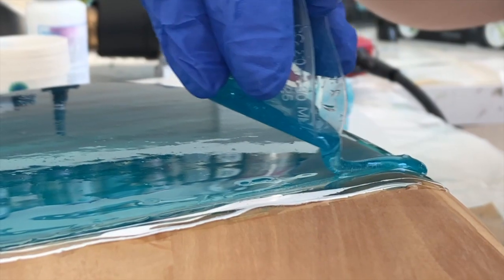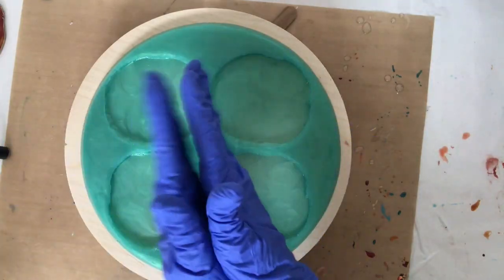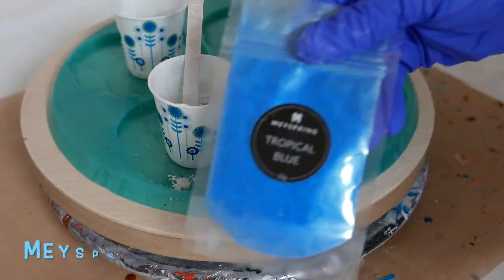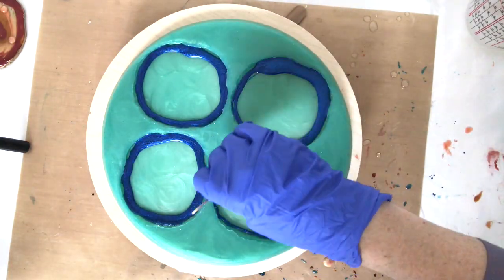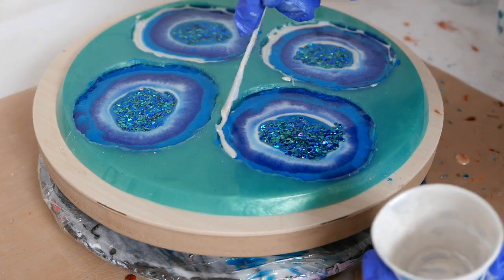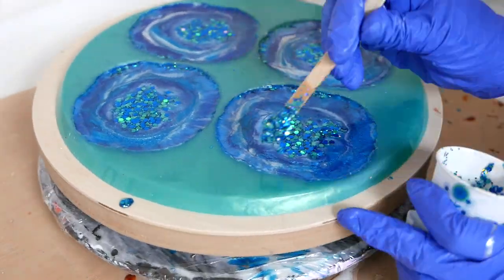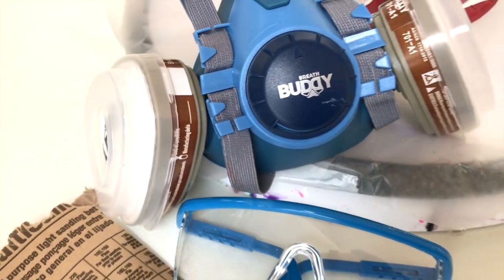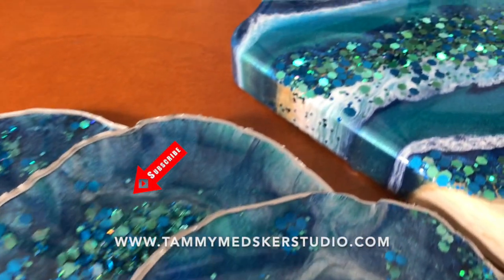How to Make Resin Geode Coasters Using Silicone Mold - Step by Step Tutorial - Sparkle Blue Agate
Learn how to make a resin geode coasters using these silicone molds in my step by step tutorial.  Mixing epoxy resin with colors and glitters to make a sparkle blue agate Look!

Resin Art Supplies Listed Below

     Bell ;)

    To Access The Site to Purchase Supplies, gifts or anything, it
    doesn't cost you any more but Amazon will send me a small
    commission ;)

- RESIN BY, Counter Culture DIY ,

- RESIN PIGMENT BY MEYSPRING,

- GOLD, COPPER, SILVER LEAF PEN,

- RESPIRATOR MASK (Safety First),

- Resin Mixing Ratio Cups,

- CULINARY TORCH, (pop bubbles)

- My FAVORITE Heat Gun,

-More of my FAVORITE tools and supplies,

MORE CONTENT MORE OFTEN?

WOULD YOU LIKE TO PURCHASE AN ORIGINAL PIECE OF ARTWORK?

I post videos detailing how I prefer to work with my art and supplies.  Conditions, materials and numerous other factors contribute to the overall outcome of any project.  Not every art piece I create is a success and I learn from experience and trial and error.  Please understand that while I Iove to share what I have learned, I am in no way responsible for the outcome of your artwork and experience of the process ;)  Be Safe, Enjoy and feel free to comment with your questions and I will answer as best I can! Happy Creating -Tammy